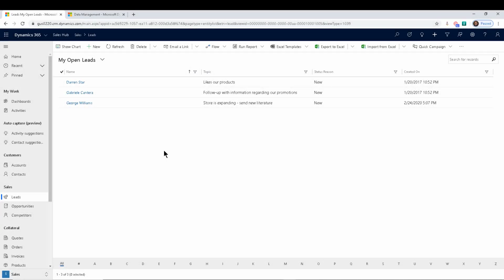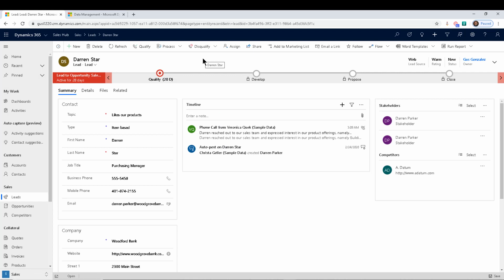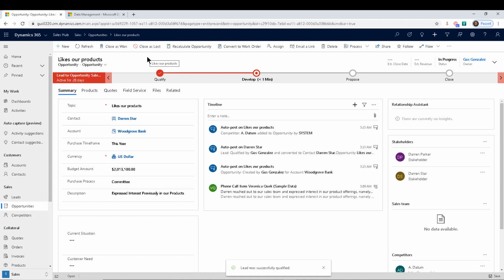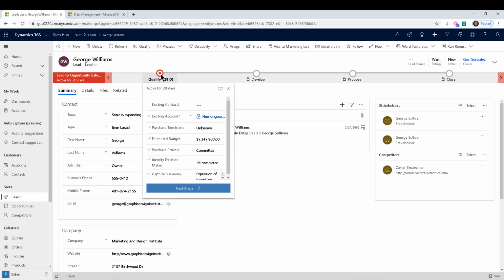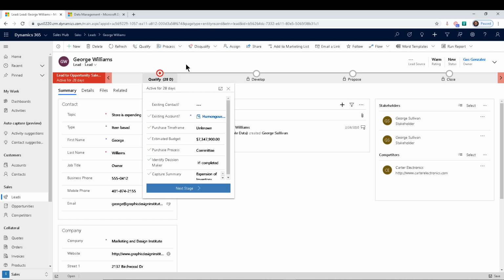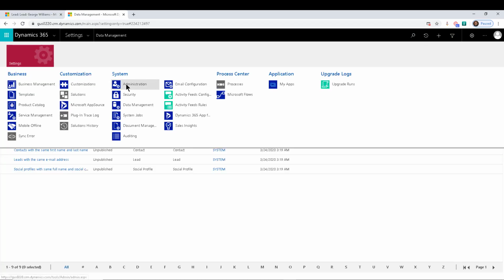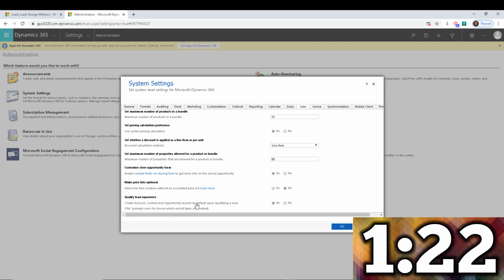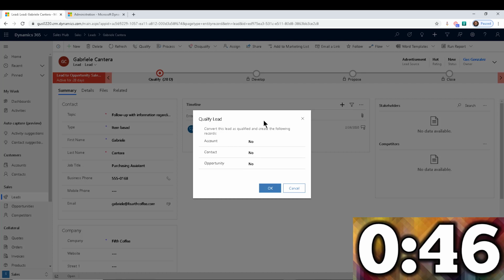Dynamics 365 2MT Episode 116: Qualifying a Lead WITHOUT creating an Opportunity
We used to have a way to choose which records were created upon qualifying a list, Microsoft removed that choice in Dynamics CRM 2013...but now it's BACK!

We are now able to qualify a Lead WITHOUT creating an Opportunity.